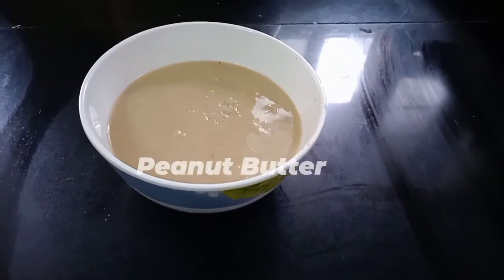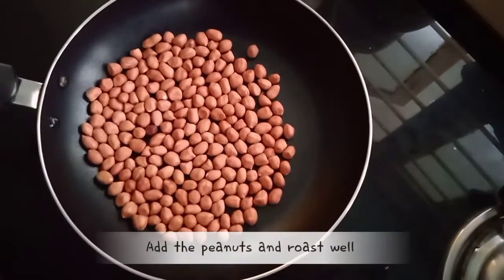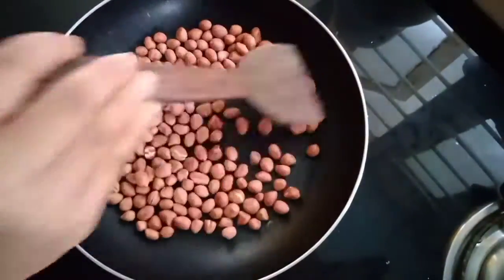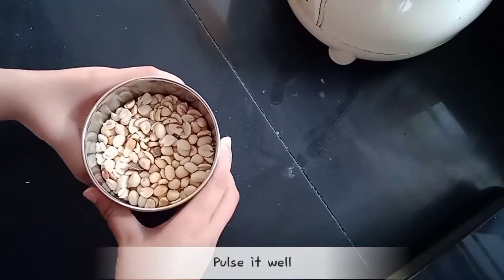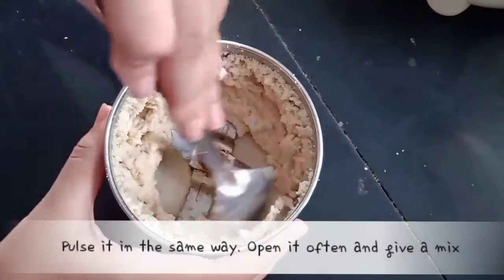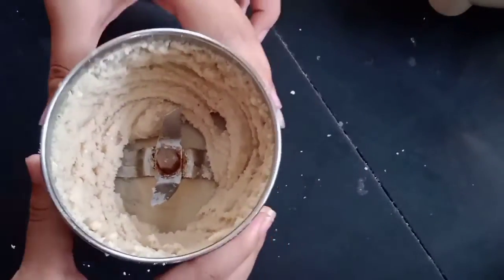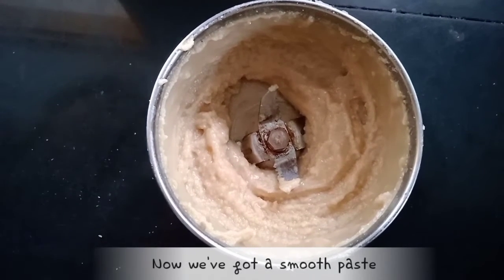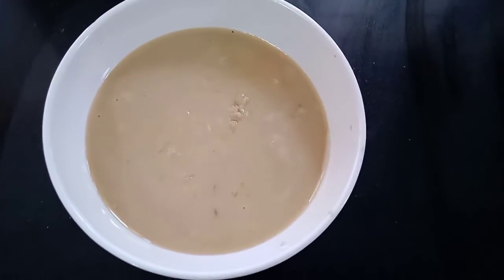Peanut Butter | in mixie | Easy spread recipe